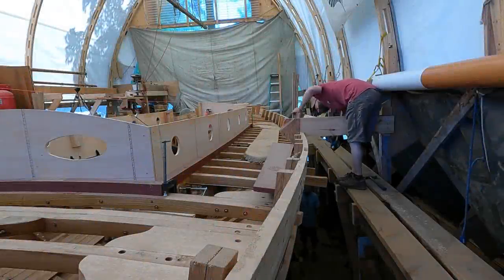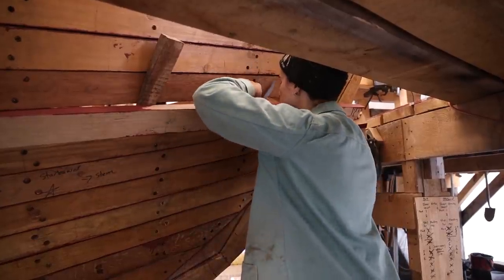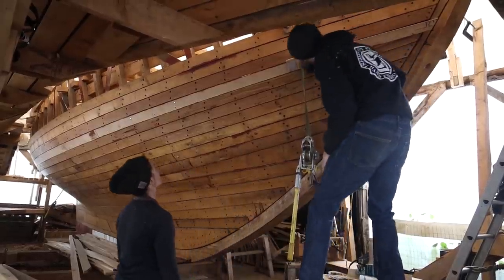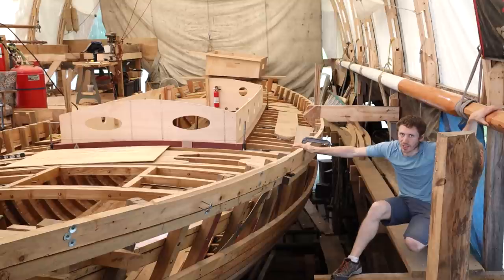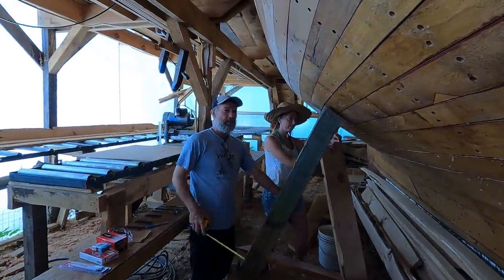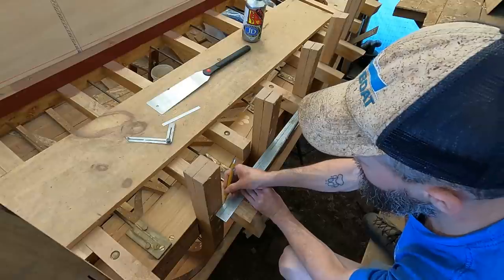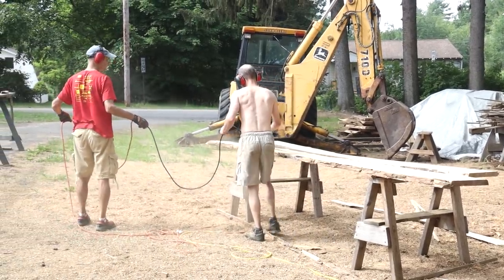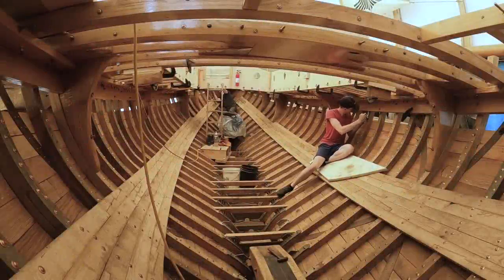Bracing for the Sheer Plank - Episode 167 - Acorn to Arabella: Journey of a Wooden Boat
Getting the nib-ends of these full-length planks fitted into the rabbet fore and aft is one of the hardest tasks of planking Arabella. Since we don't have any wiggle room to move fore or aft, the cuts need to be dead-on for the planks to sit correctly. Additionally, since shutter planks are sandwiched by planks above and below, the lack of space makes it difficult to observe all around the piece being worked.

Here we get a great look at what it takes for Steve and Carolyn do these final fits, and then Steve works on switching how we support Arabella with our friends Pete and Kourtney (Accidental Sailor Girl here on YouTube) so that we can remove temporary bracing from areas where we'll be fitting sheer strakes. Simultaneously, volunteers George, Tyler, and Neil come to scrape, sand, and clean the interior of the hull for things to come. Lots going on at the moment!

We hope you enjoyed this episode, and as Ben said, if you happen to be in Newburyport, Massachusetts, you should stop in and check out the Fundis family's movie theater, The Screening Room.

If you are interested in supporting and helping here are a few ways:

Original Soundtrack available at benfundis.bandcamp.com and The Screening Room is found